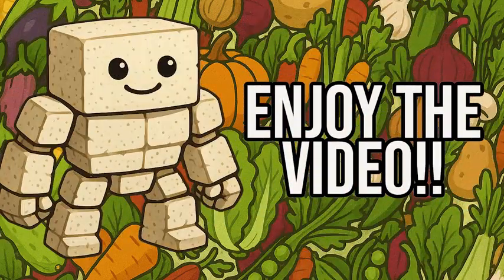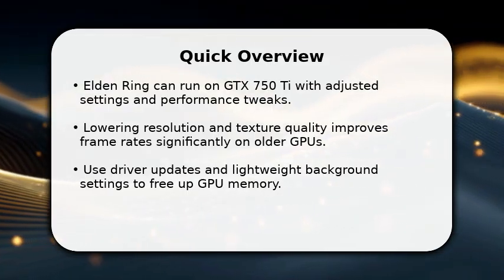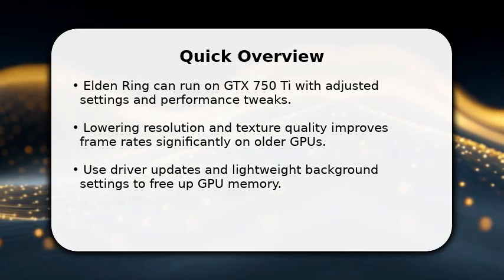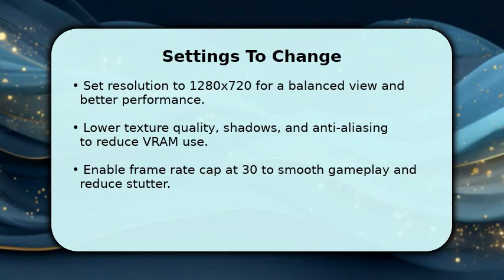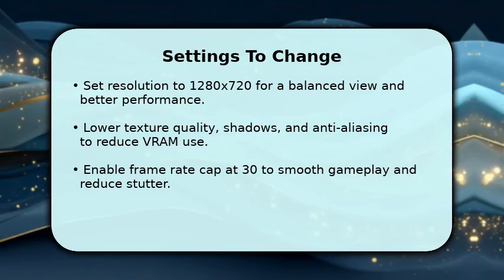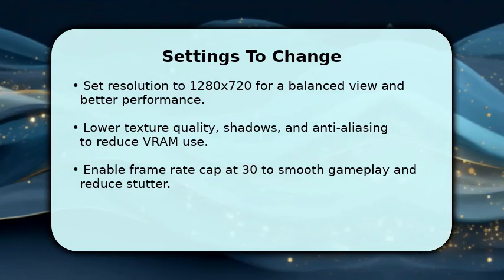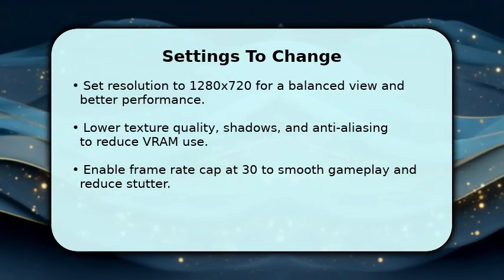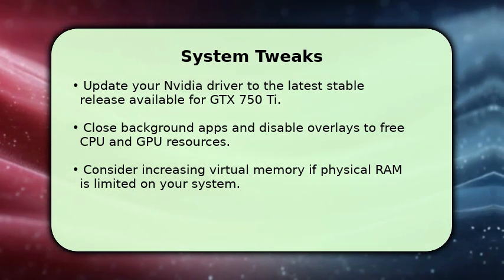How to Play Elden Ring on GTX 750 Ti: Simple Guide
How to Play Elden Ring on GTX 750 Ti: Simple Guide | 🔒 Surfshark VPN Deal — Stay private and secure. $1.99/mo + 3 Months Free ▸

How to Play Elden Ring on GTX 750 Ti: Simple Guide|Discover the easiest way to enjoy 'Elden Ring' with your GTX 750 Ti graphics card. This video tutorial covers essential settings and optimizations for a smooth gaming experience, even if you have an older GPU.|elden ring gameplay, gtx 750 ti compatibility, game optimization GTX 750 Ti, smooth elden ring gaming experience, older graphics card guide

.EldenRing GTX750TiGaming GraphicsCardGuide OlderPCsPlayingVideoGames GameOptimization|🔒 Surfshark VPN Deal — Stay private and secure. $1.99/mo + 3 Months Free ▸

elden ring gameplay, gtx 750 ti compatibility, game optimization GTX 750 Ti, smooth elden ring gaming experience, older graphics card guide